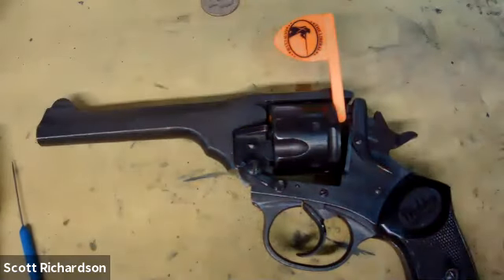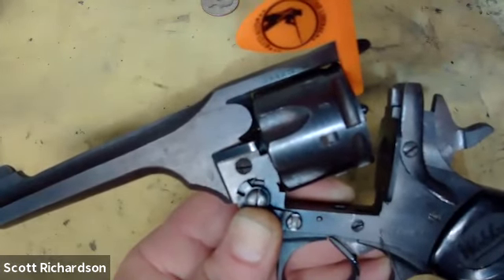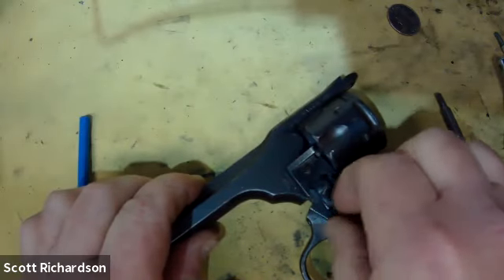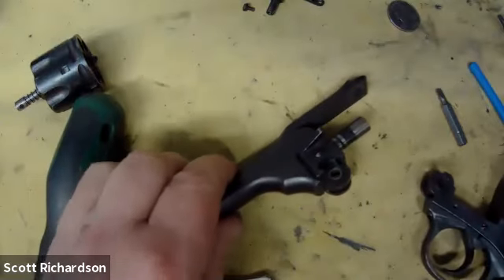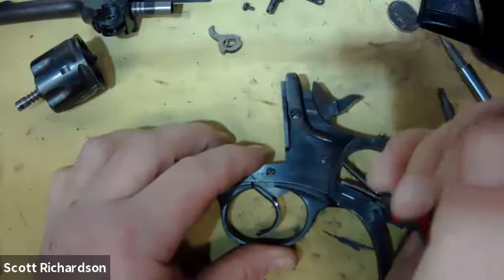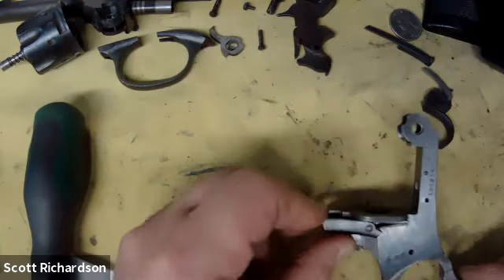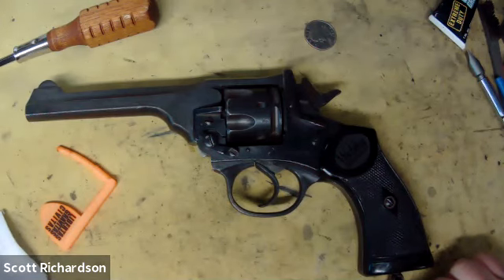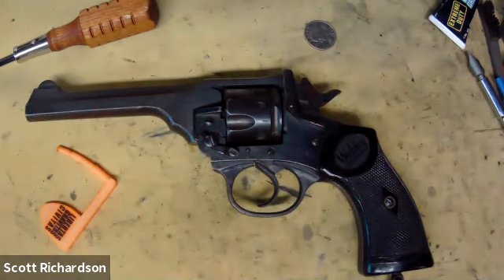Social Distance Learning: Webley Wobble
Scott Richardson's Bench Doctor Office Hours- The Webley Wobble!